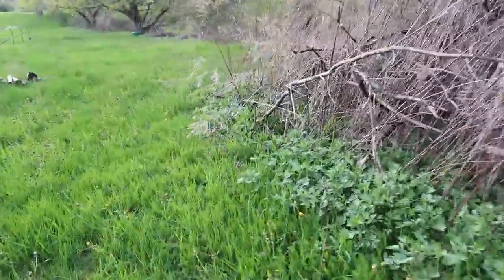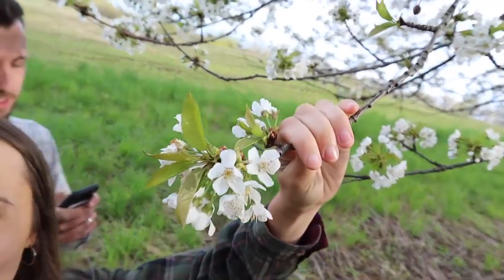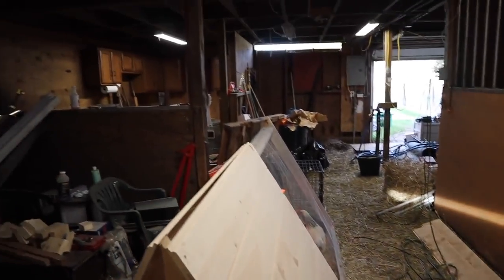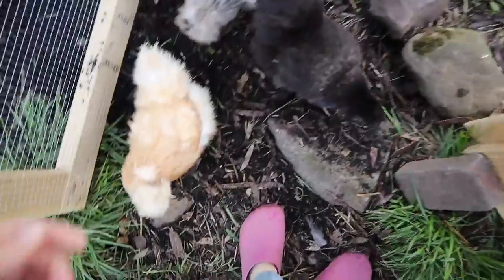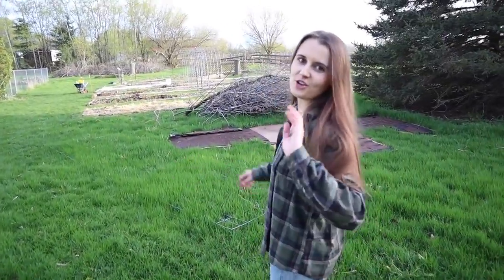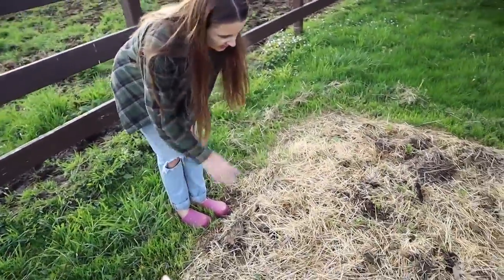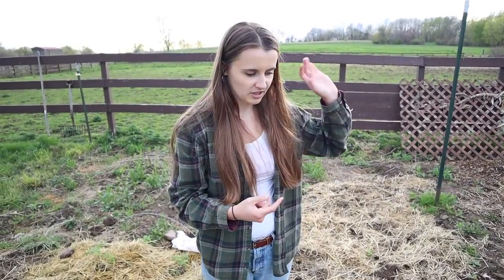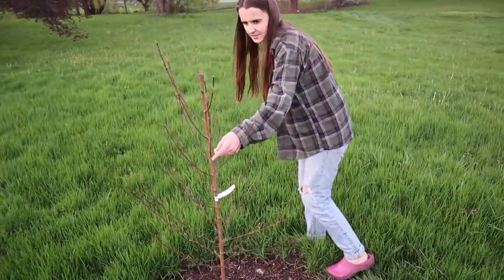Homestead Farm Tour Of All The Different Off-Grid Elements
All content on this channel is either original content or sourced from copyright-free creative commons licensed videos. Please support these channels and people that are adding to the homesteading, off-grid and self-sufficient way of life.

Homesteading is getting quite popular for an increasing number of individuals. They are moving towards the homesteading way of life in large groups due to the growing love of it. Off-grid enthusiasts are looking into many off grid skills such as how to homestead, backyard homesteading, and prepper homesteading.

Adopt this wonderful lifestyle by downloading the recommended homesteading course shown above!